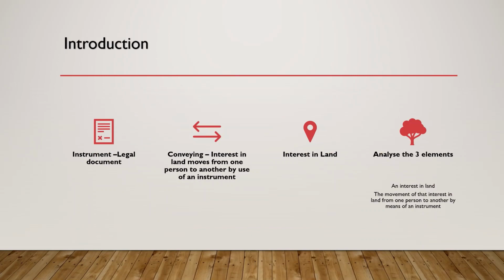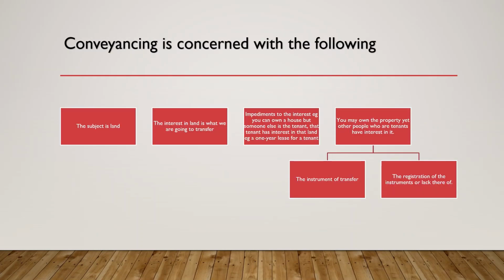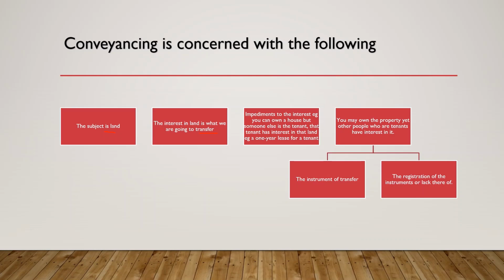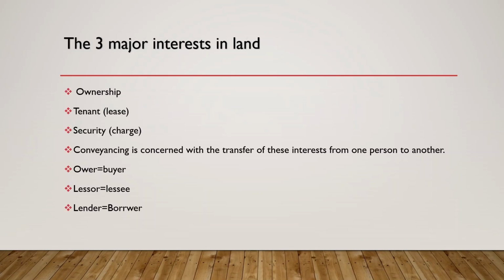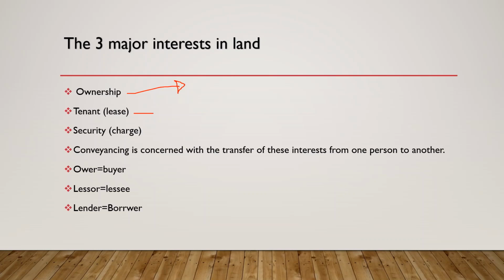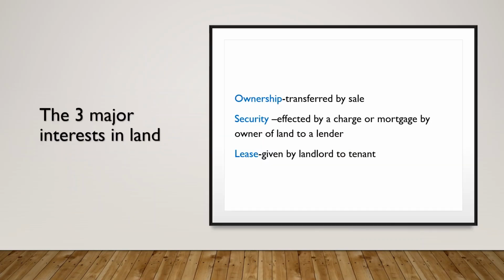THE 3 MAJOR INTERESTS IN LAND- What you should know about land-Conveyancing Law in Kenya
This video explains the meaning of conveyancing and outline the three major interests a person can have in land within Kenya.